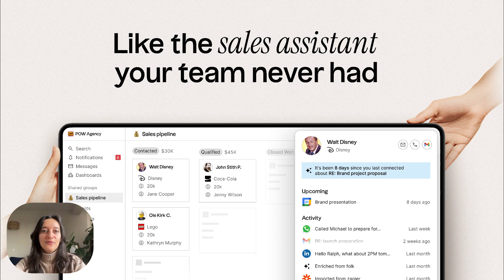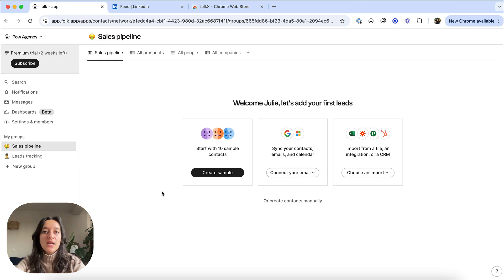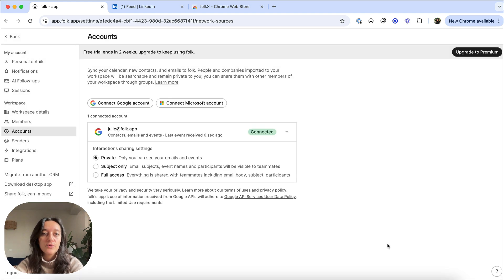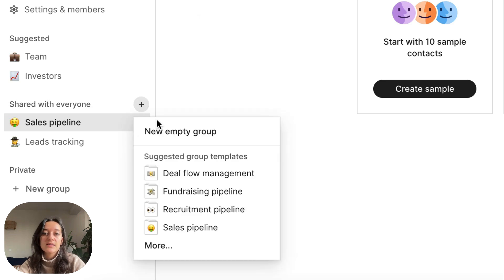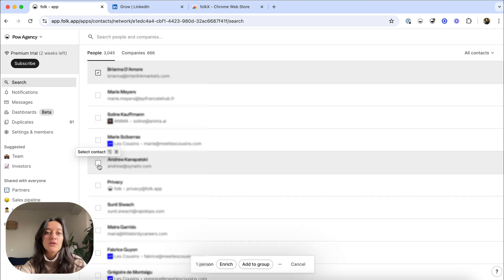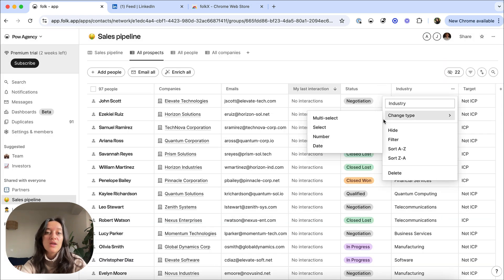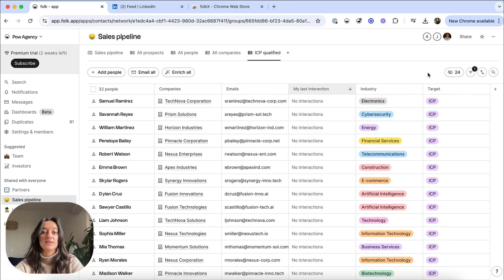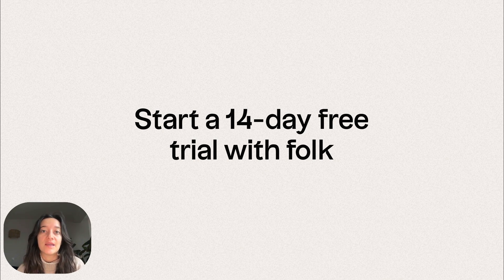Get started with folk: set up your account in less than 2 min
Set up your account in less than 2 minutes and start leveraging your contacts on folk.

Sign up to folk today!